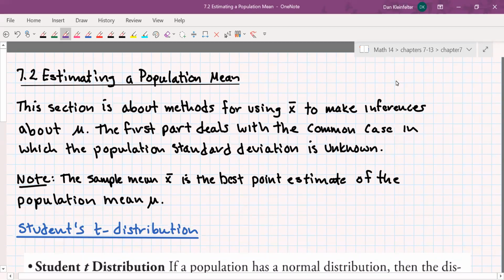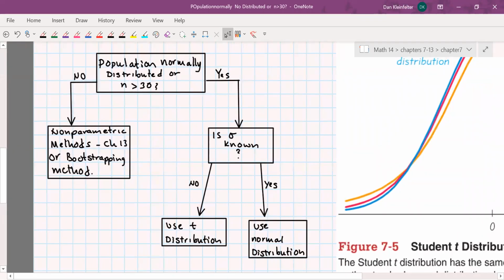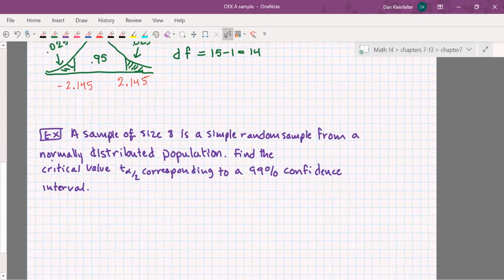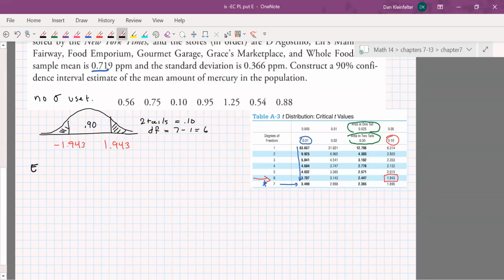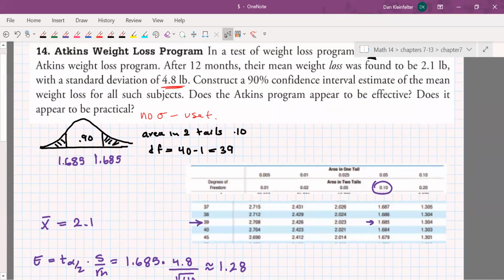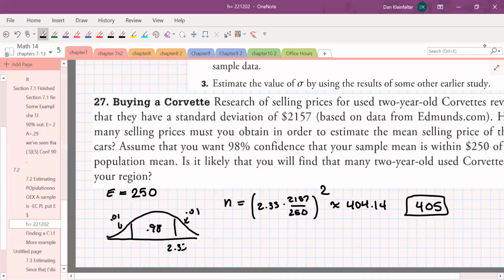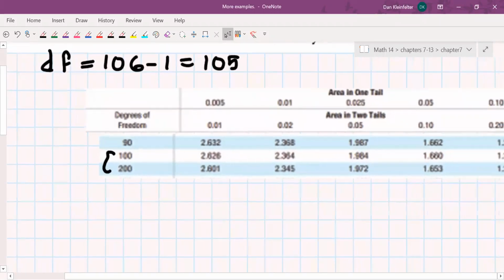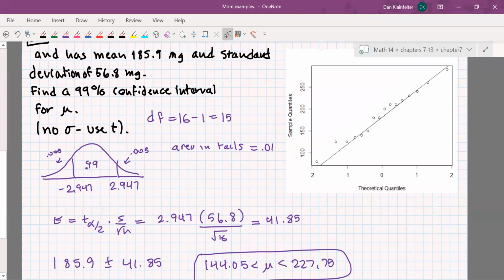M14 7.2 Estimating Population Mean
Finding confidence intervals for the mean. Considers the cases where the standard deviation is not known or known. Sample size.